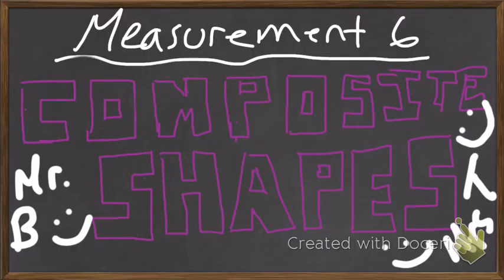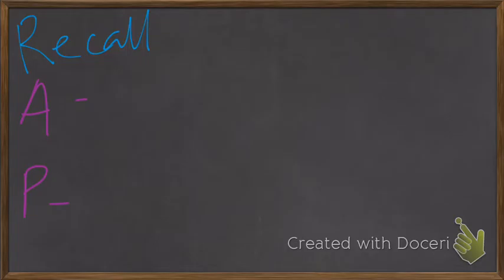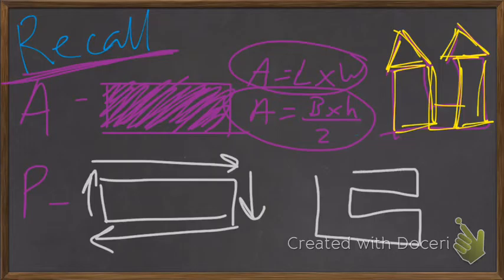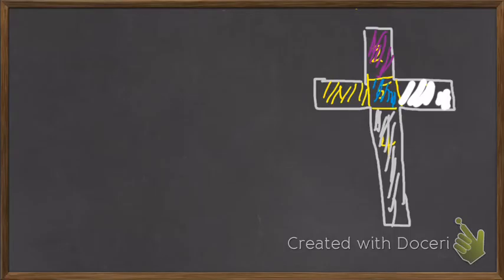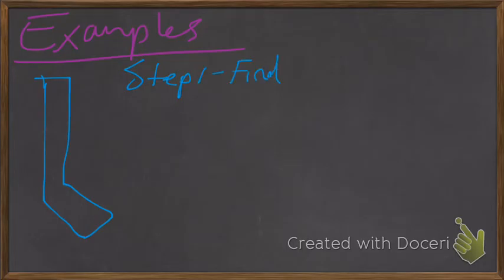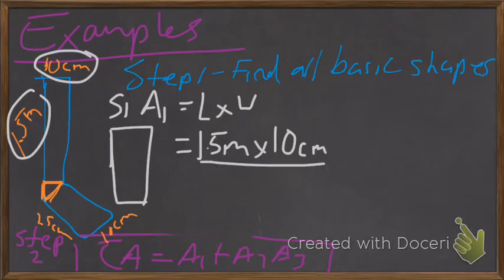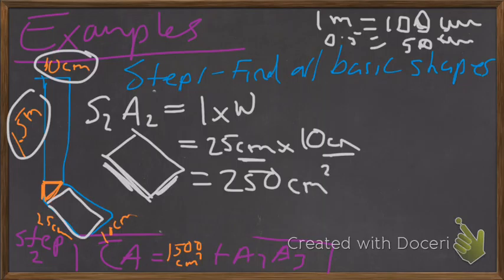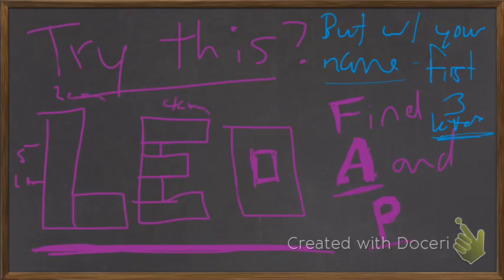measurement 6 - composite shapes!